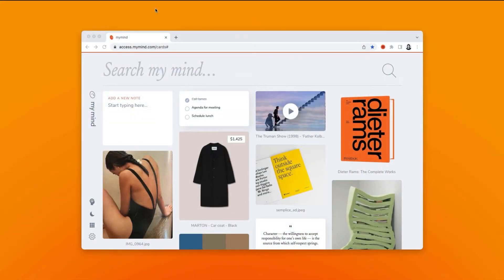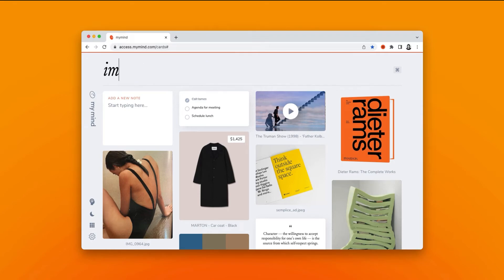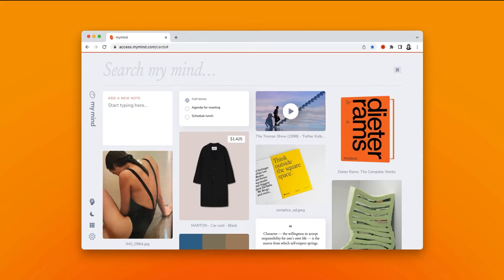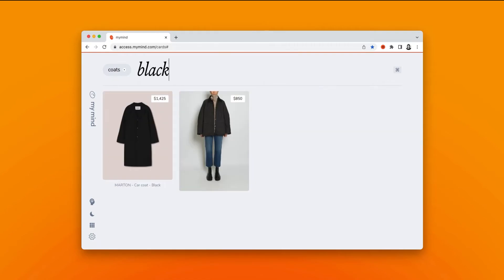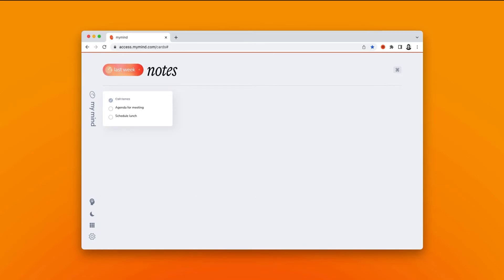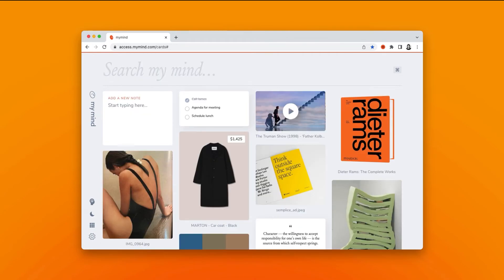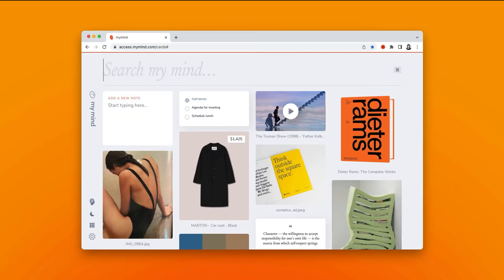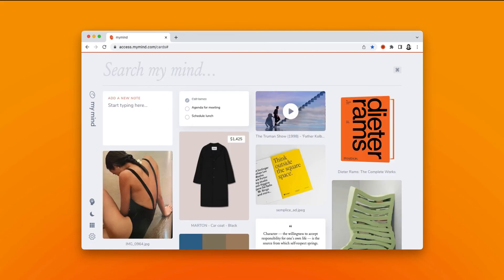How to instantly curate mymind using Deep Search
mymind.com uses artificial intelligence to automatically organize everything you save for you. Meaning no folders, no filters, no complex organization system, no hunting through stacks of files on your desktop.

To refine a search, curate a collection or board, or find what you would normally put in folders, just hit enter after your first search term and add another. Search for any combination of keywords like "shoes" + "blue" or "Wednesday"  + "notes"  to find what you're looking for. We call it a Deep Search.